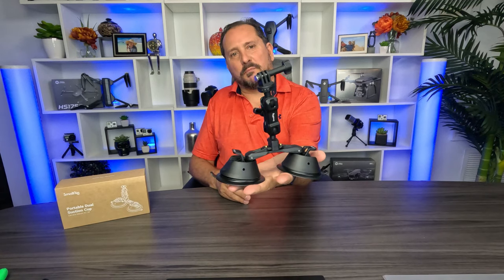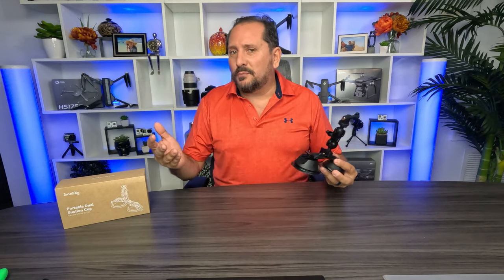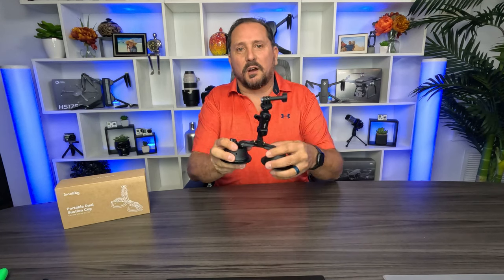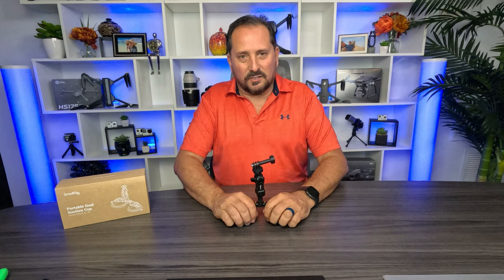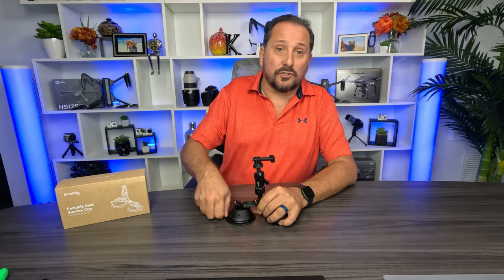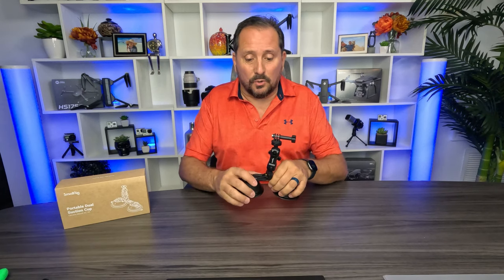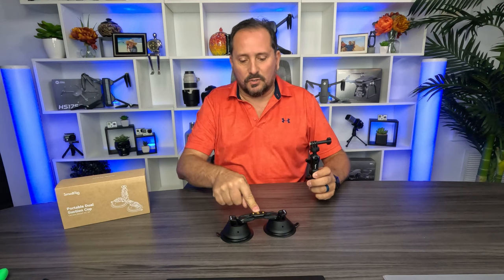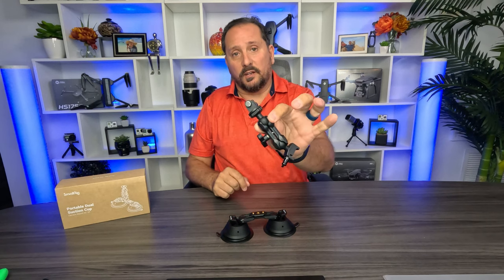Reviewed: SmallRig Camera Suction Cup Mount for GoPro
Every purchase through that link supports the channel at no extra cost to you, so not only do you get an amazing product, you're also helping us create more awesome content for you CommissionsEarned. Click now and let's take your experience to the next level! (Amazon)

SmallRig Camera Suction Cup Mount, Mount for GoPro, on Car Window, Windshield, for Sony DSLR, Lightweight Camera, Vehicle Shooting,Vlogging, Mobile Phone, Action Camera with Action Camera Mount - 3566

【Strong Suction & Solid】Exclusive double-layer suction cup provides long-lasting and stable adsorption to keep the equipment safe. The button of the cups is to lock for further security. The dual suction cups 3566 is desighed for users with car shooting, driving records, mobile shooting and so on.
【Wide Application】 It can be attached to any dry, smooth and clean surfaces such as metal / ceramic surfaces, car hood, car top roof, trunck lid,etc. Recommended operating temperature range: -40℉ ~ 140℉. Please control the speed under 80km/h on and off-road and check the suction condition before use.
【Load Capacity】Compatible with lightweight cameras, mobile phones, action cameras and other devices. The load capacity is 0.5kg / 1.1lbs for speeds up to 80km/h (50mph), 3kg / 6.6lbs when not in motion and 2kg / 4.4lbs for lightweight cameras. It is recommended to attach a lanyard and check the equipment every 2 hours.
【Quick Release & Easy-use】One-button press design for quick removal and installation of suction cups to improve shooting efficiency.The magic arm is attached to the suction cups via a NATO rail at one end and able to quickly mounted onto other NATO rail accessories.
【Angle Adjustable】The double ballheads structure can adjust the angle according to different usage scenarios and shooting needs. The thumbwheel is easy to mount adjust the tightness. A 20° adjustable space between the two cups allows to be attached to curved surfaces.